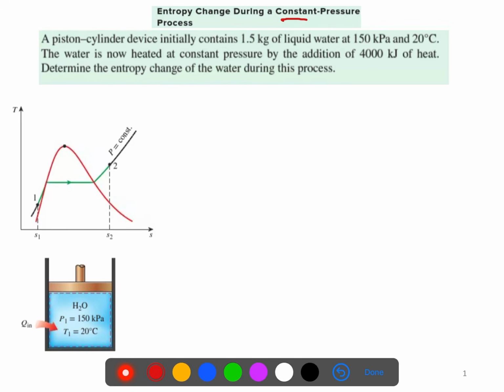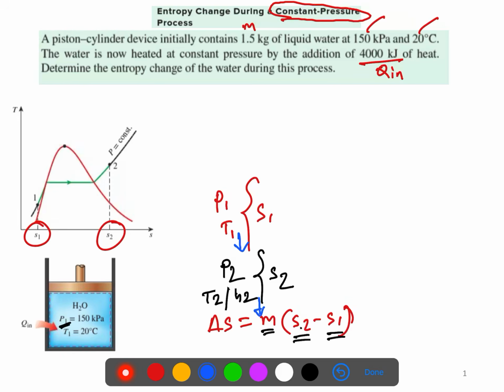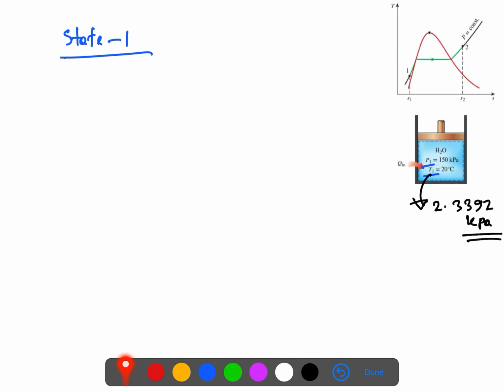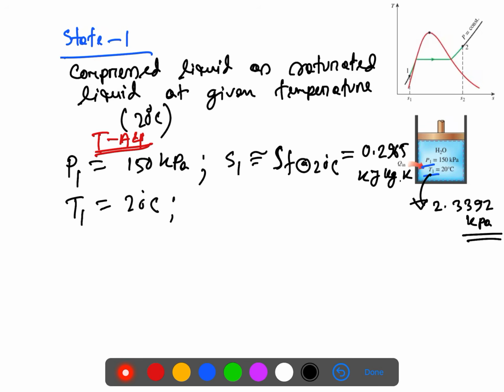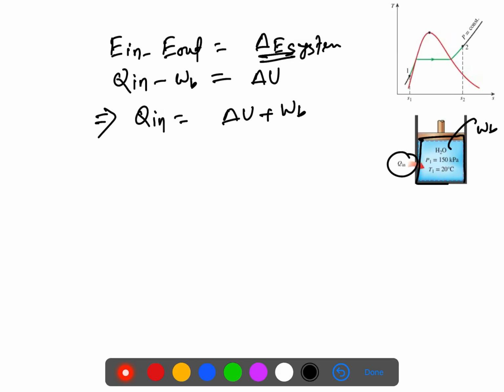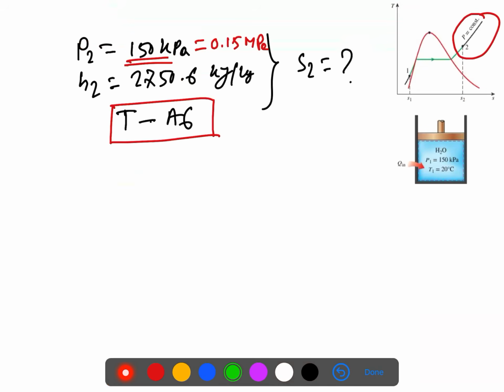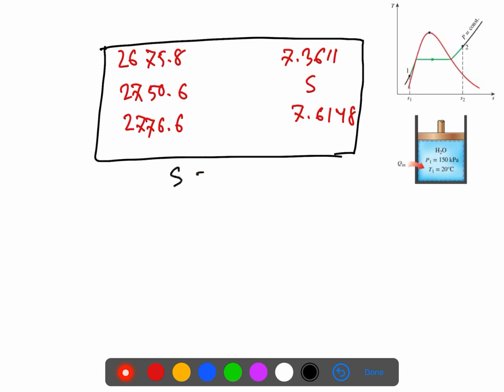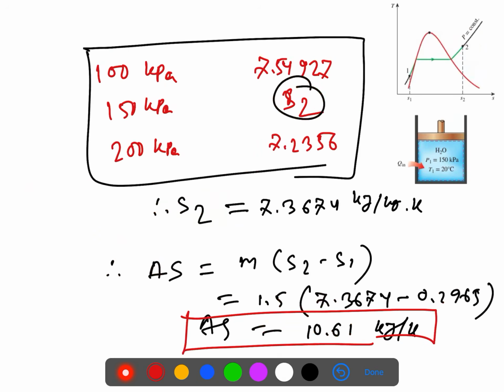Thermodynamics L7: Problem 2